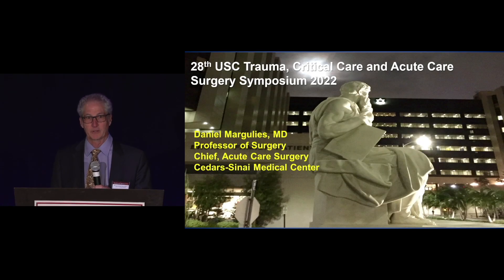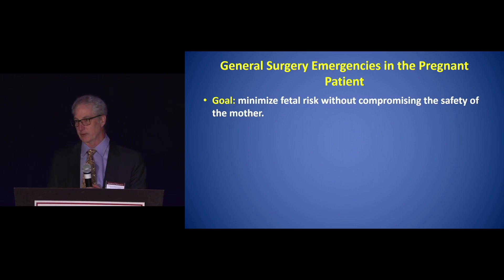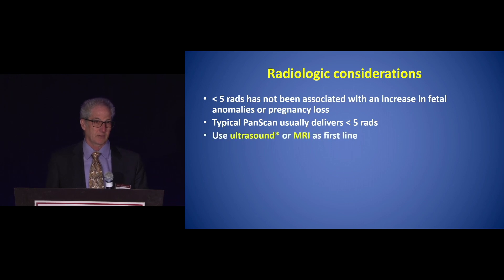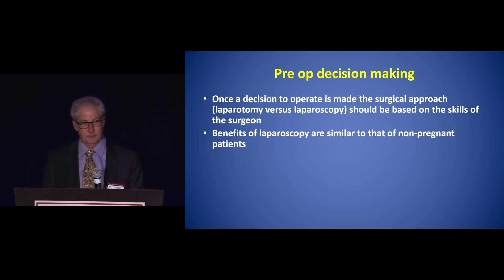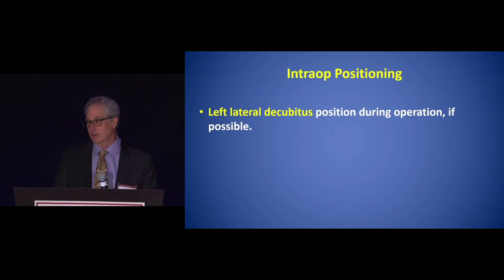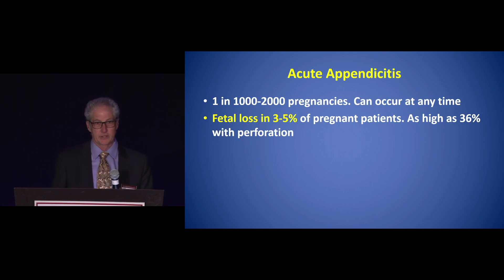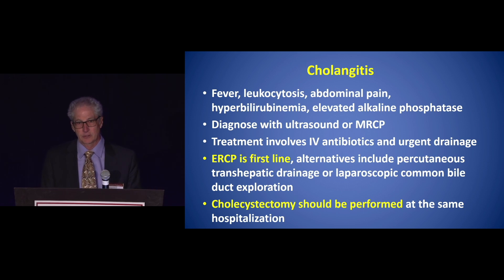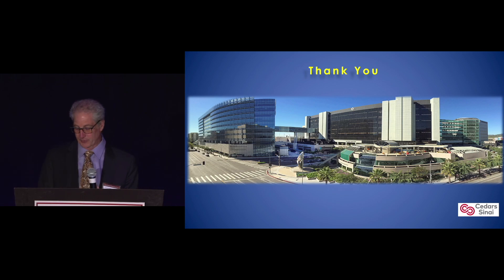Emergency General Surgery in Pregnancy | The USC Trauma Symposium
Emergency General Surgery in Pregnancy by Daniel Margulies, MD

The 2022 USC Trauma Surgery Course

Enjoy up-to-date presentations of over 70 leading-edge trauma, critical care, and acute care surgery topics from award-winning educators. Earn up to 15.5 CME credits.

Topics Include:

✓ Emergency Medical Treatment in the Hot Zone
✓ Acute Resuscitation in 2022: Whole Blood, Routine TXA the New Standards?
✓ CT Scan Evaluation of the Pediatric Trauma Patient
✓ Reversal of Novel Oral Anticoagulants (NOACs) in Trauma: When and What?
✓ Integrating TEG: Practicing Tips and Pitfalls, Clinical Versus Lab Run, How to Interpret!
✓ Damage Control Teams In An Austere Environment: Personnel, Training, and Equipment
✓ Keynote Lecture: It Takes a Village… Building Teams to Lead in Academic Surgery and Global Health
✓ Emergency General Surgery in Pregnancy
✓ Trauma in Pregnancy
✓ Retrohepatic IVC Injuries Revisted: A New Approach?
✓ Zones Approach in Penetrating Neck Injury: Perpetuating Useless Dogma?
✓ Enzymatic Debridement of Acute Burns: What’s New?
✓ Diagnostic Pertoneal Aspirate in the Era of eFAST and CT Scan?
✓ Food for Thought: Nutrition Delivery and lmmunonutrition in the Critically Ill Patient